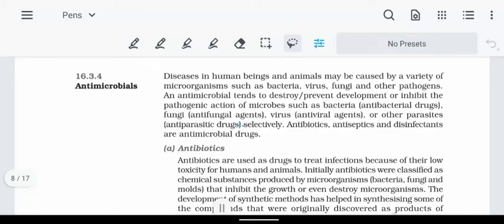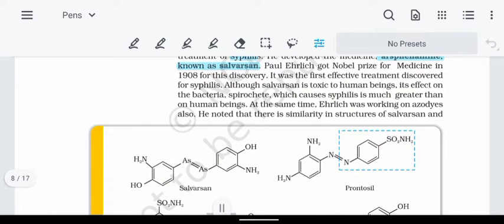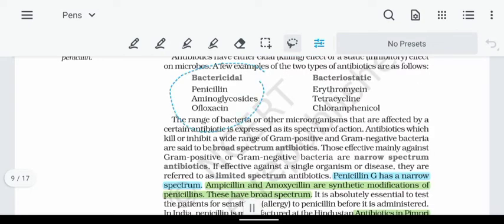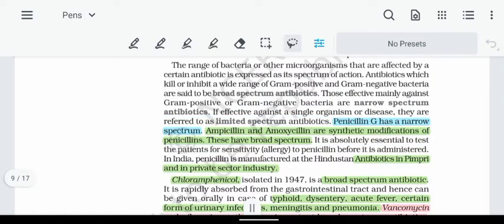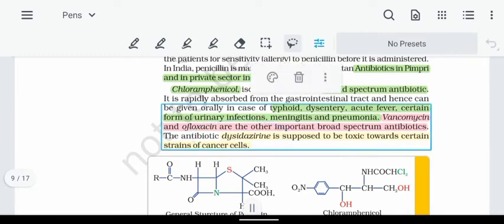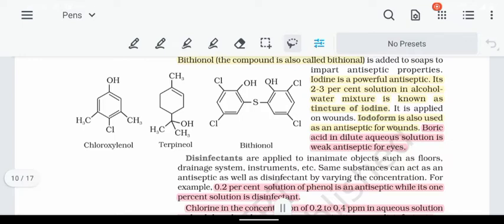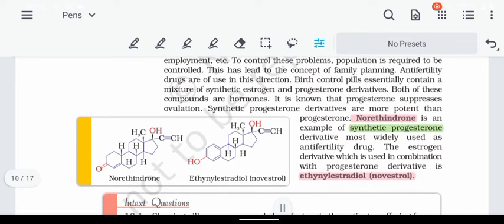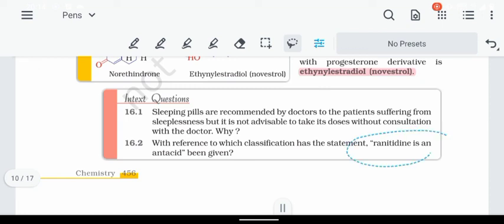Class 12 Chemistry in everyday life | part 3 | tamil | neet | ncert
today , I will be teaching you Chemistry in everyday life in class 12 for NEET  exam in Tamil. The lecture will be explained in Tamil and the notes will be in english.

✅  Antimicrobial
✅  Antifertility drugs

 the remaining topics will be covered in the next video. please check the playlists